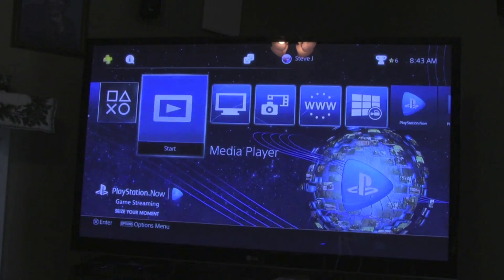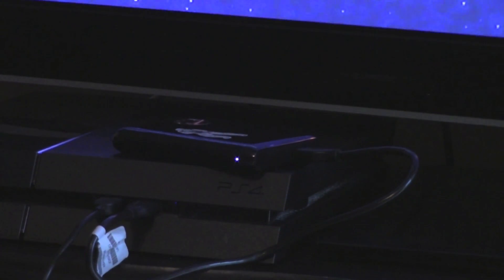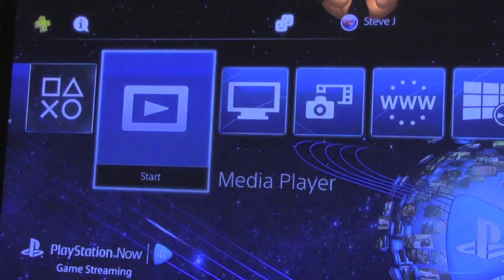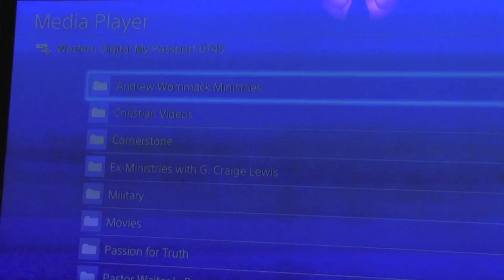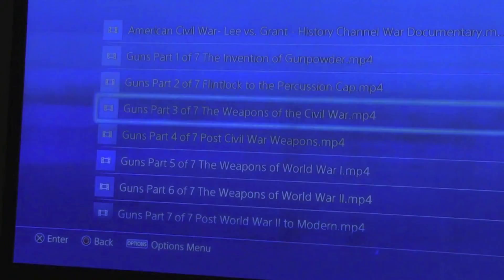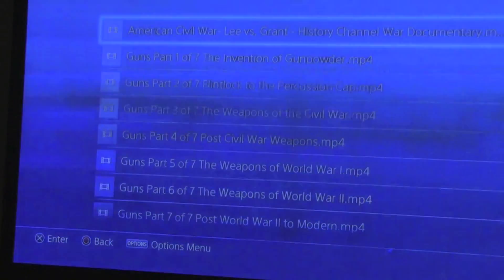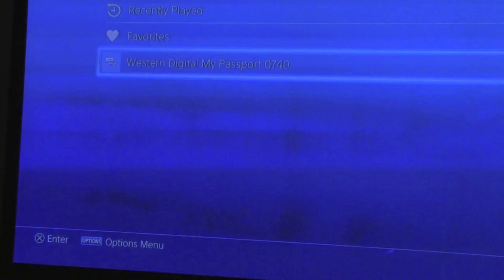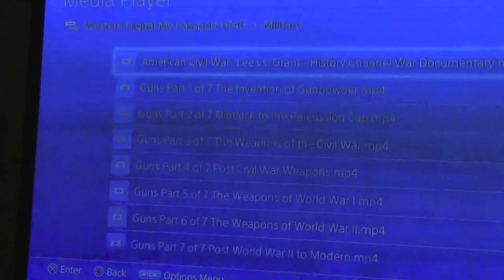Playing Media Files on the PS4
With the release of update 3.0, the PS4 is finally able to play media from external devices such as USB hard drives...something the XB1 has been able to do for quite some time.  In this video, I go over the process to use the new media player app.